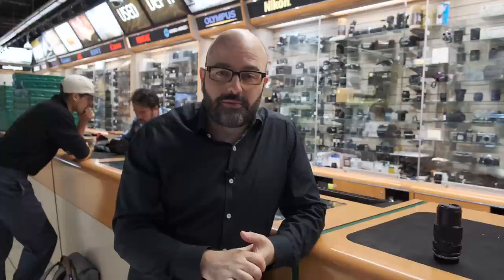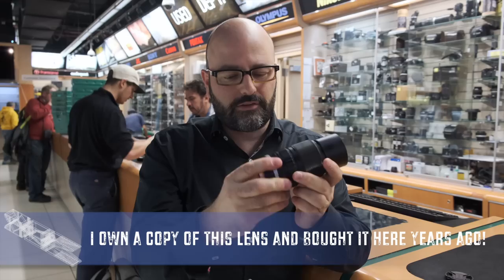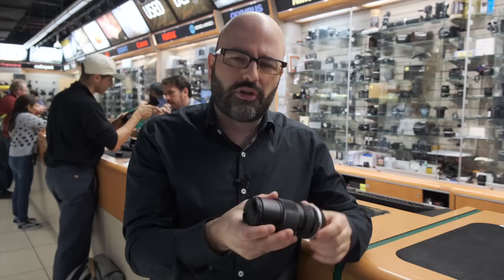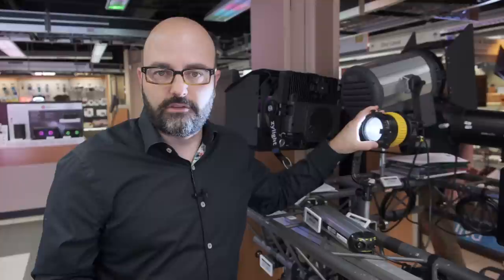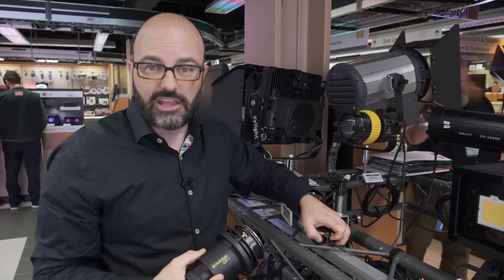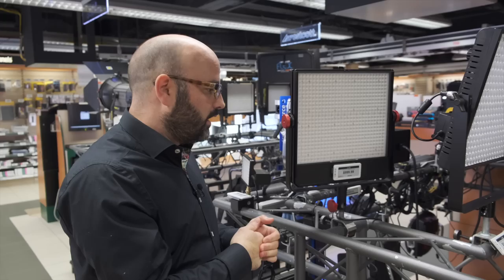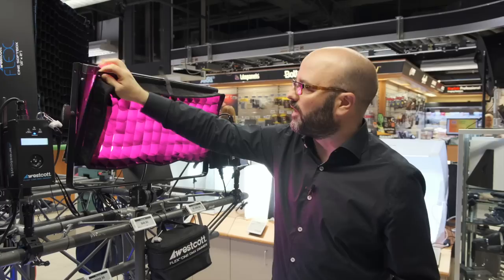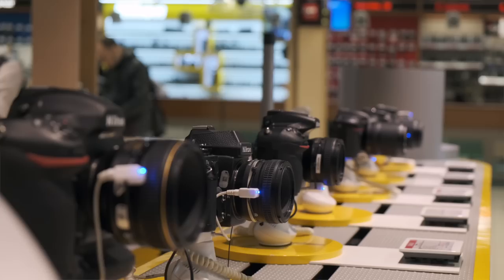B&H PHOTO VIDEO: MY FAVORITE PLACES AT B&H!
In this episode I take you around B&H to show you some of my favorite places from the past and today!

B&H USED LENS DEPARTMENT:

USED OLYMPUS LENSES

LUXLI TIMPANI

Video review & collaboration, solved!

theC47 PRODUCTS

VLOGGING KIT

LIGHTS
Aputure MX

CAMERA KIT

CANON 24-70mm

CANON 70-200mm

SMALLHD MONITORS

ATOMOS SOLUTIONS

RODE NT55

APUTURE LIGHTS

FIILEX LIGHTS

FUJIFILM X-E3